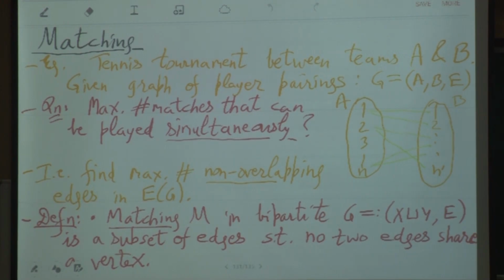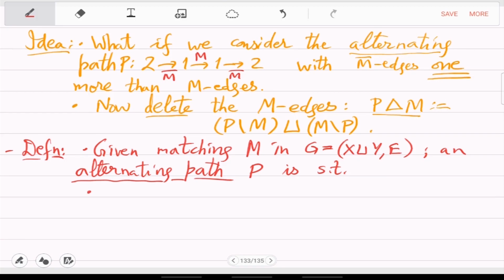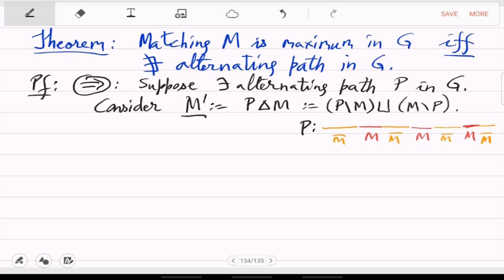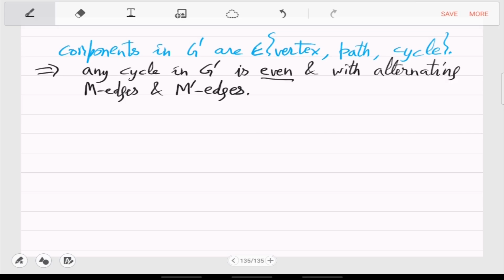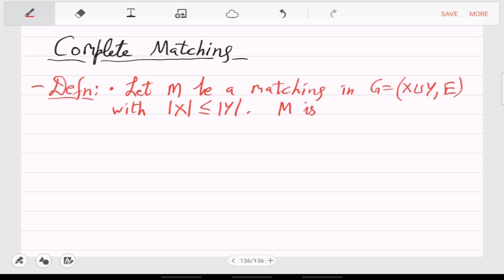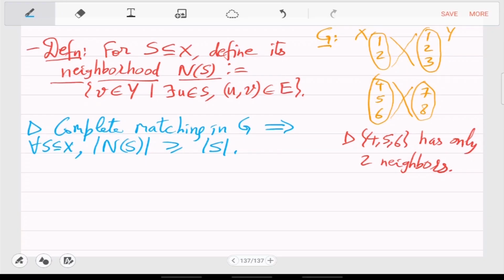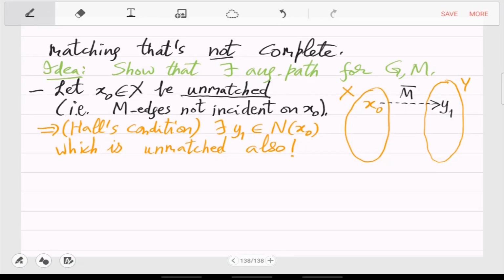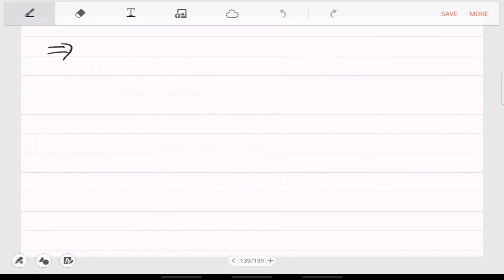Lecture 19: Colorings & Matchings - 2